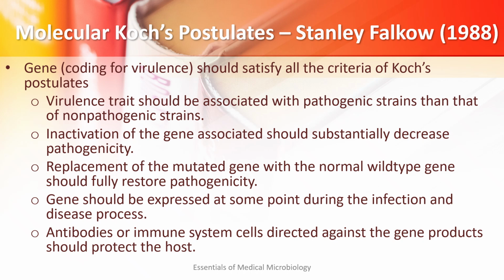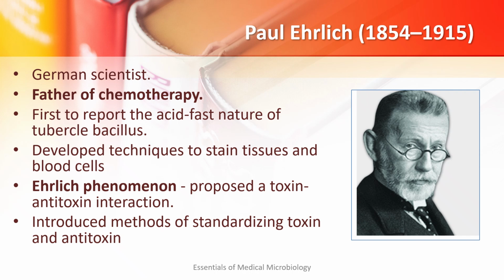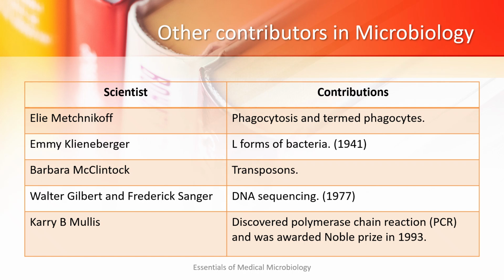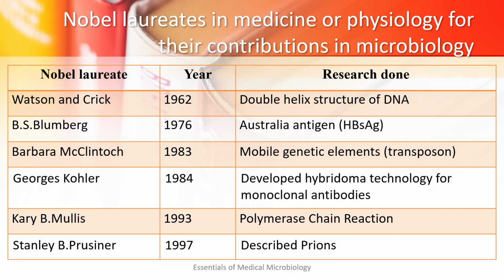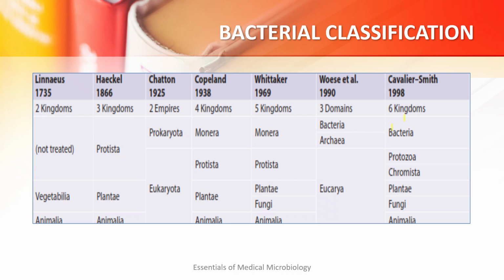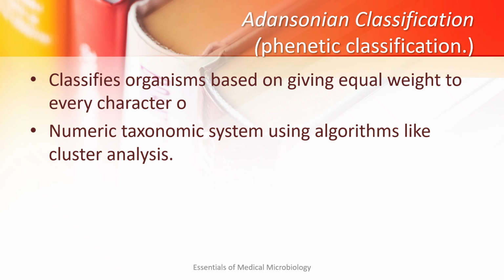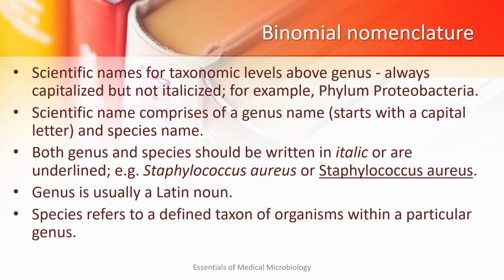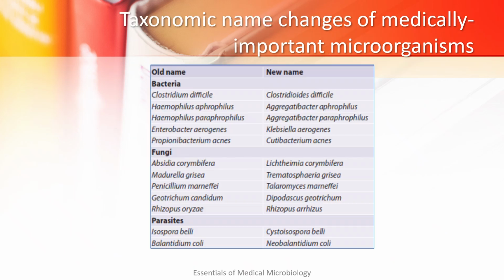Introduction and bacterial taxonomy